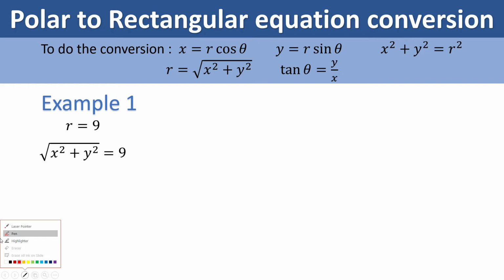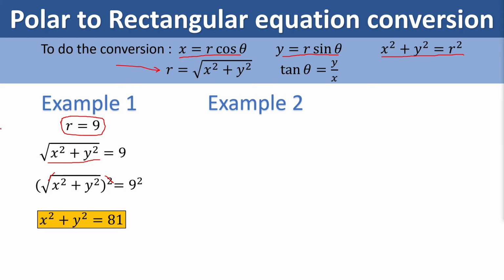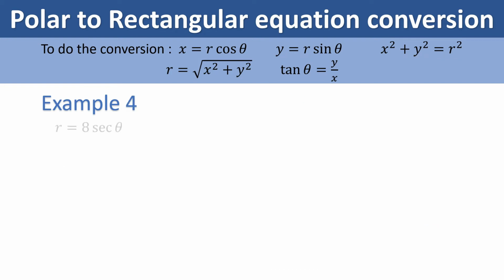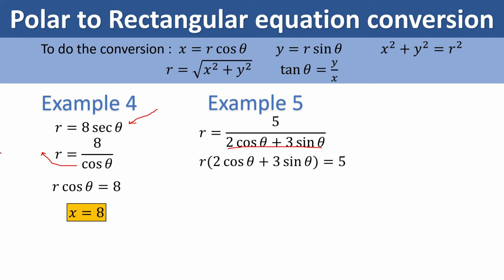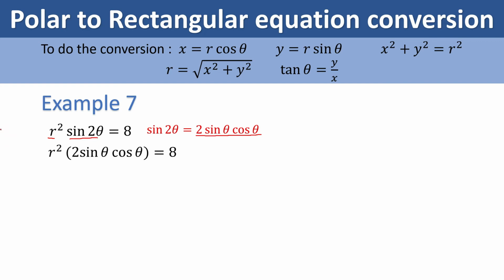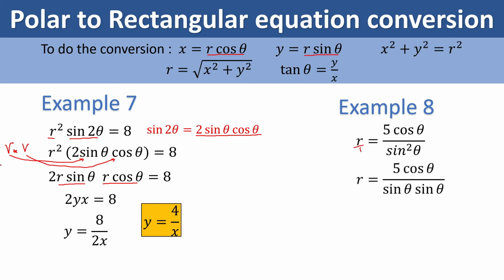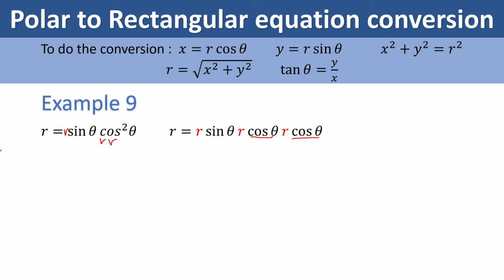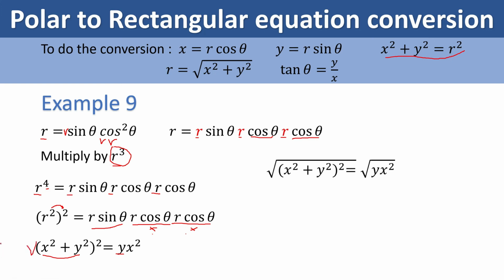POLAR TO RECTANGULAR EQUATION CONVERSION